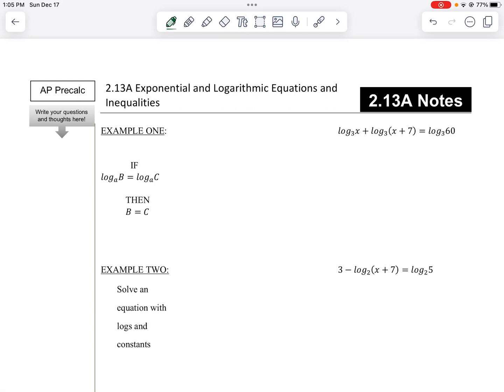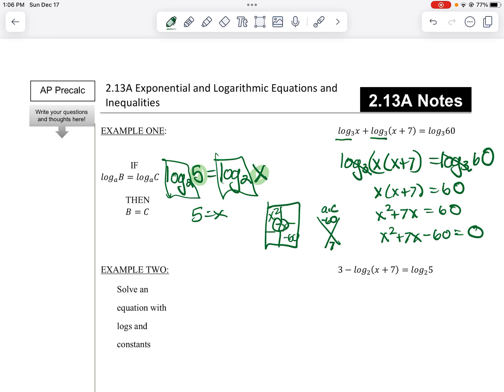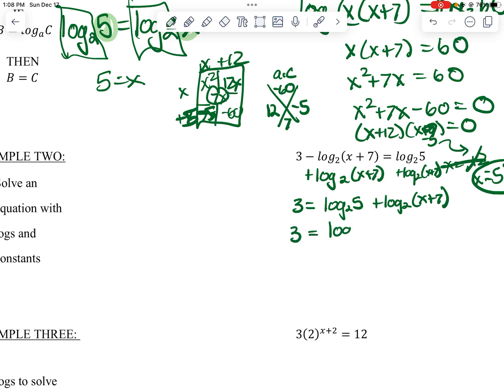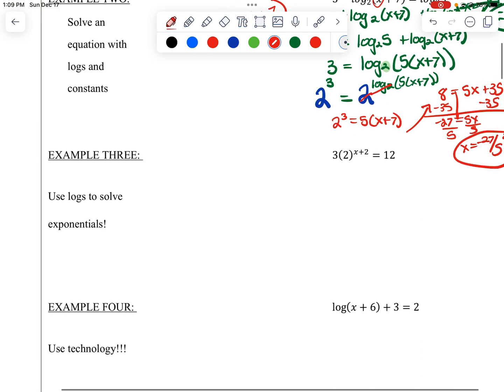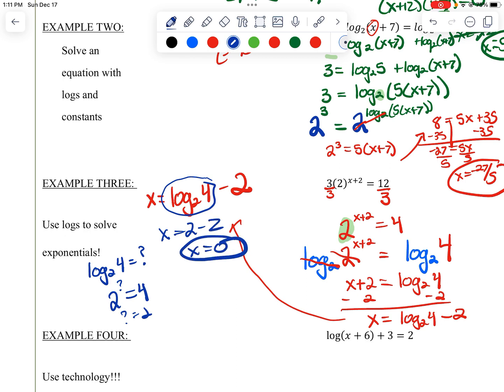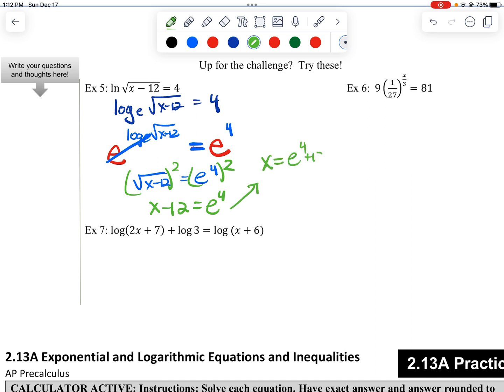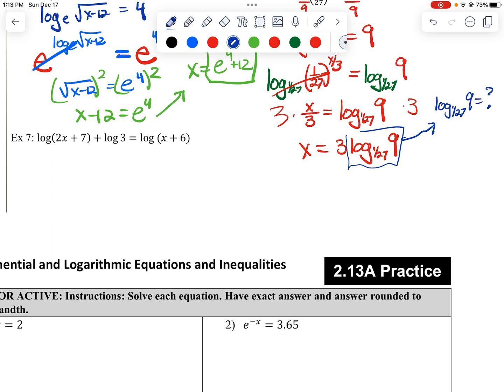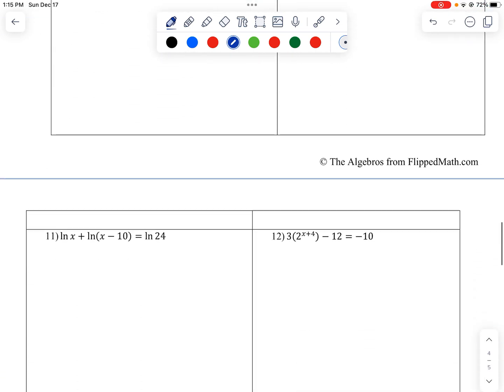2 13 A Exponential and Log Equations